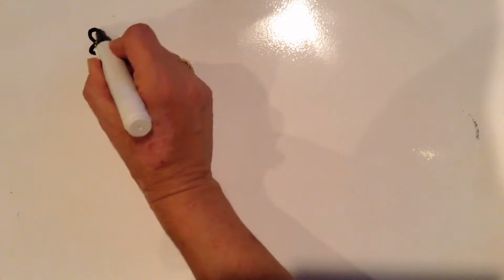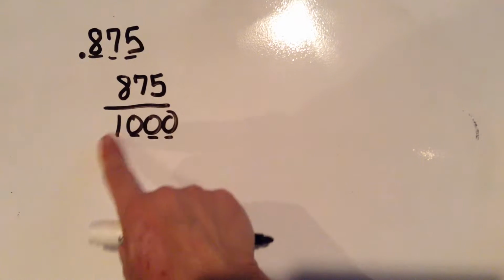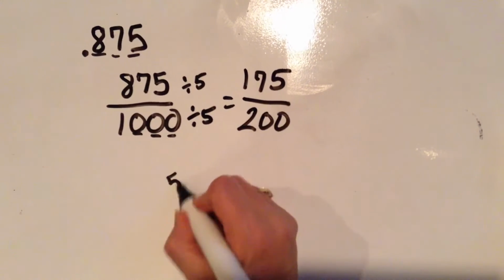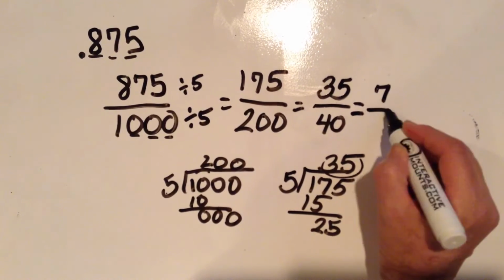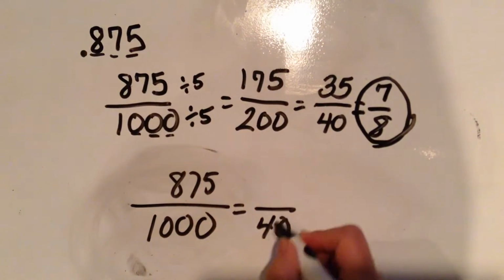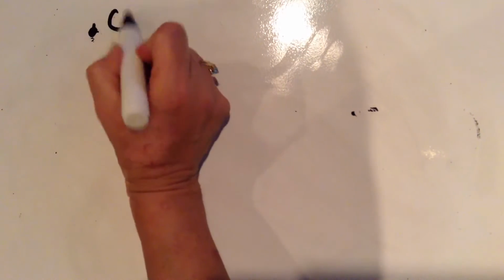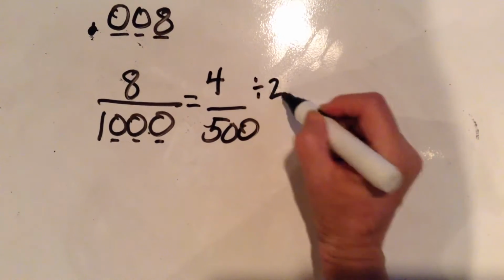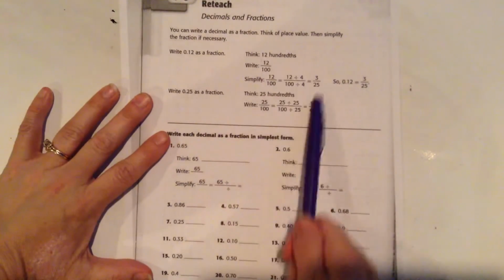Decimals as Fractions